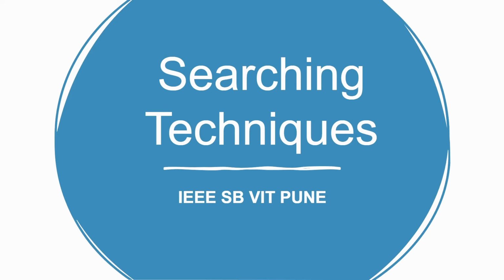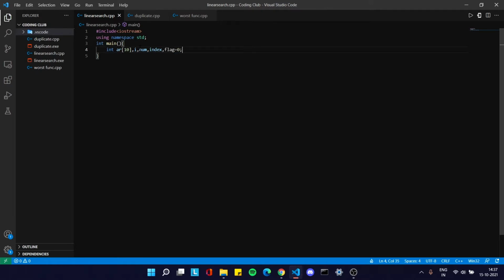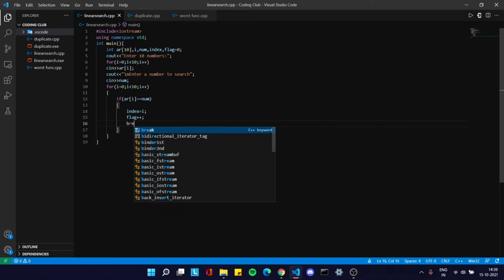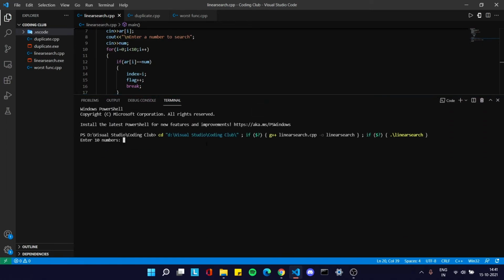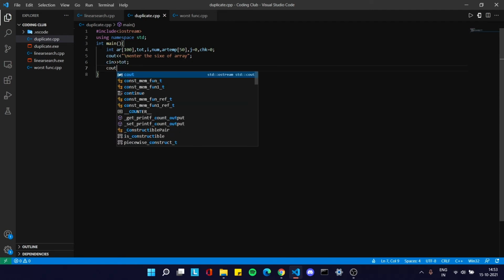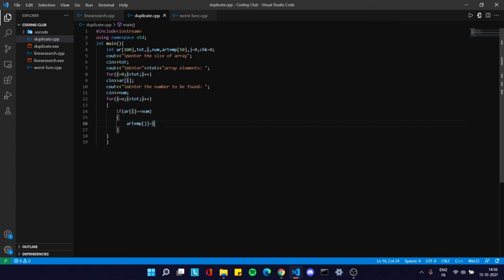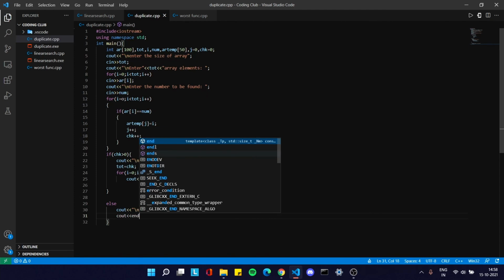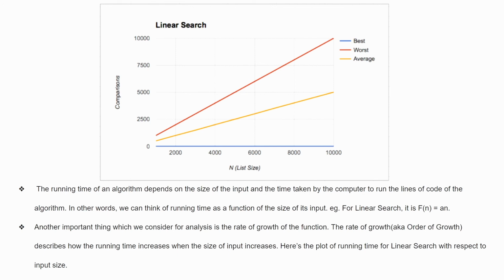Searching Techniques - Linear Search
In this video, you'll be learning about the Linear Searching Technique.

Presented by: Rajat Harane